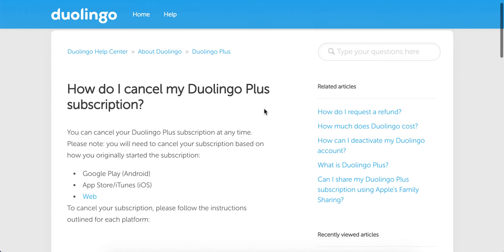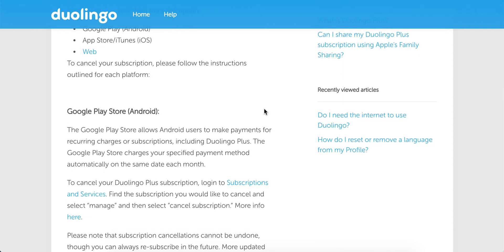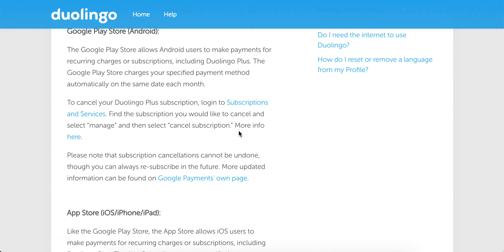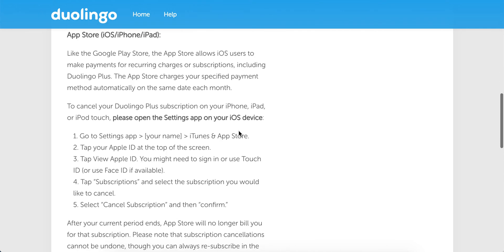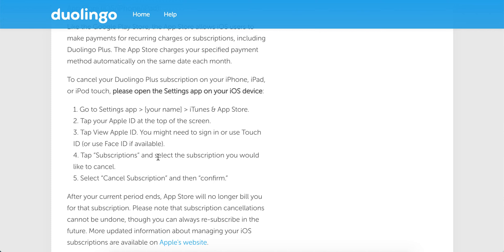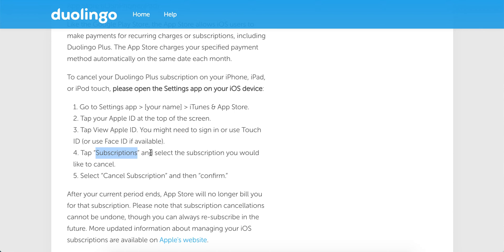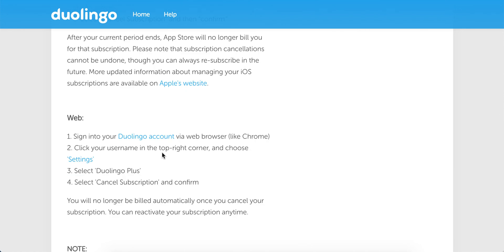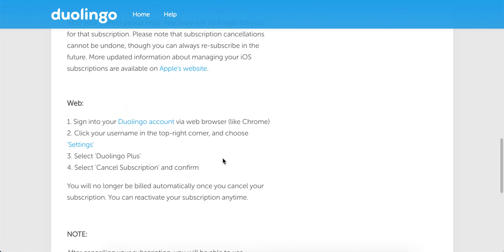How to CANCEL DUOLINGO PLUS Android, iOS, Web?